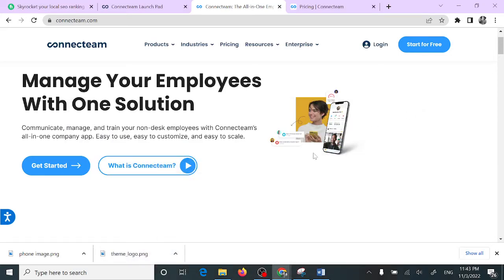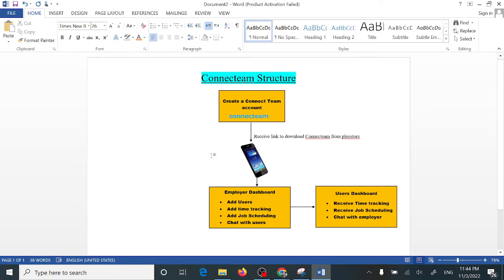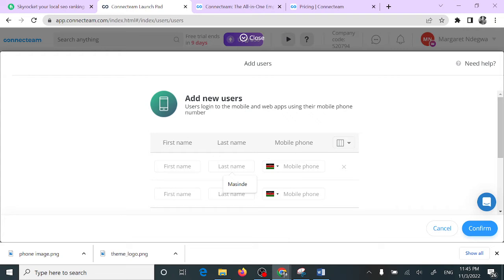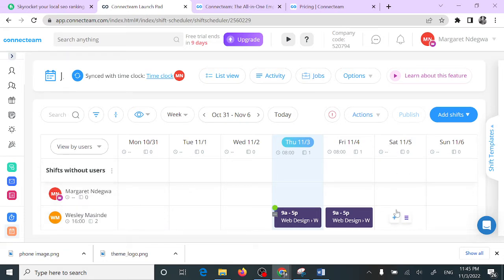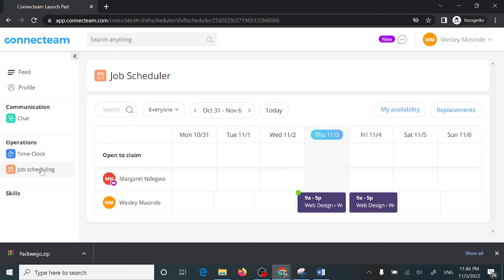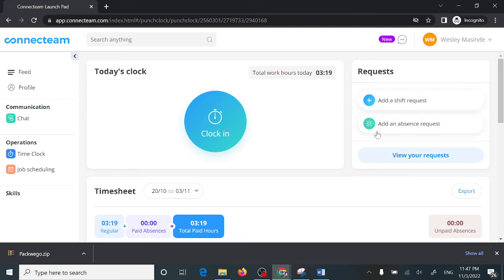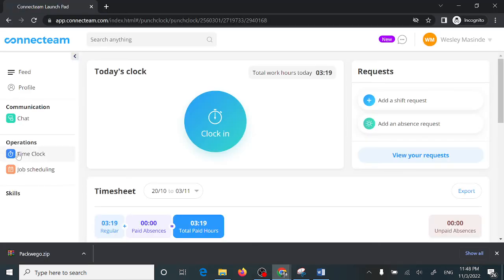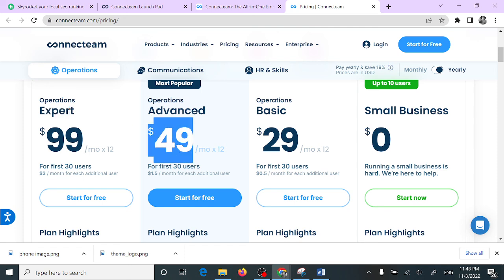Connecteam Review: My honest Opinion on Connecteam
In this connecteam review, I’m going to do a full comprehensive overview of connecteam an employee app to help you manage employees or freelancers. In this connecteam review 2022 also considered a team building app you’ll learn the basics of working with Connecteam. If you’re also looking for connecteam iphone app review or iphone business management app, then this review is your best bet.